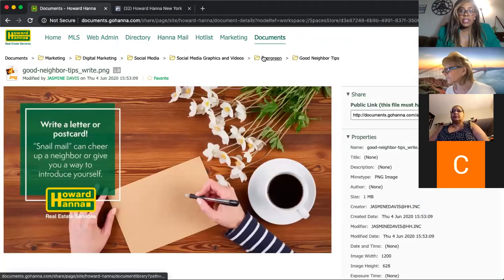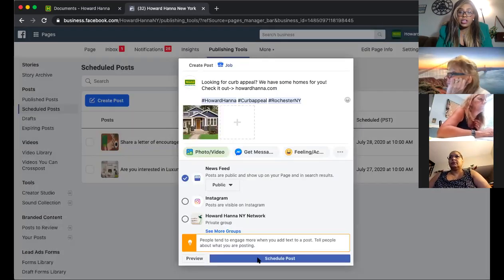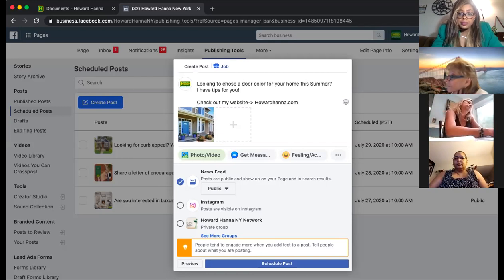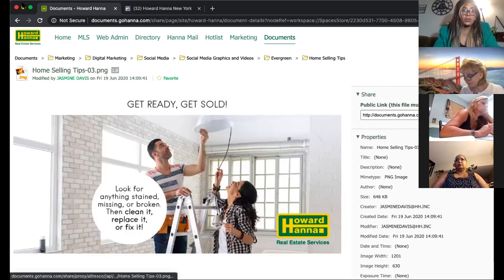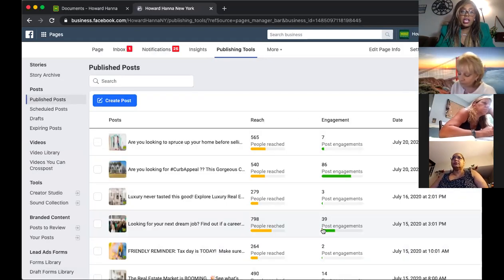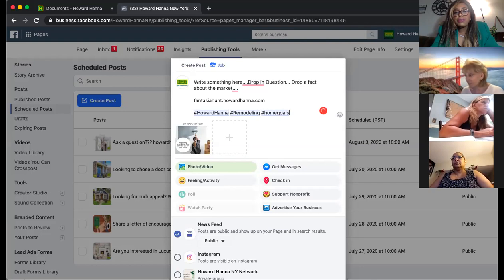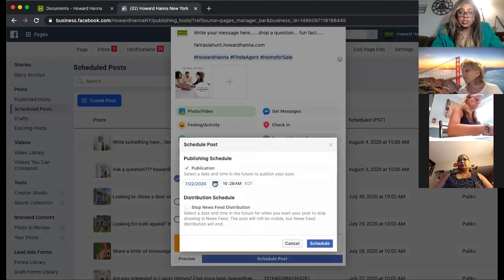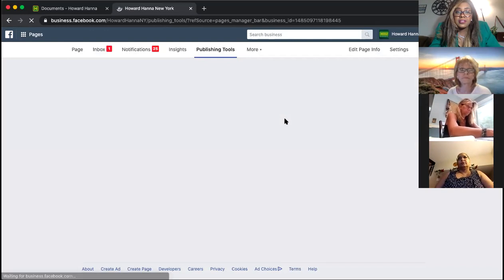Wednesday Social Club Episode 3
The marketing journey continues as we look at more sharing and caring tools available to Hanna agents via their dashboard.